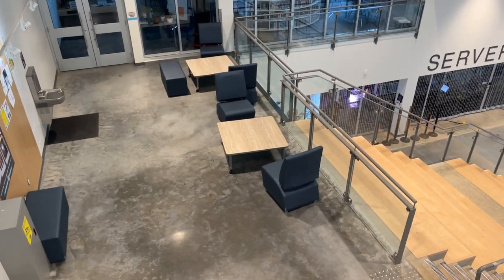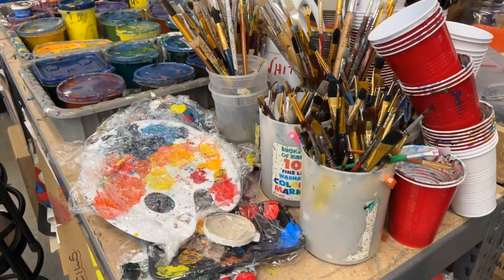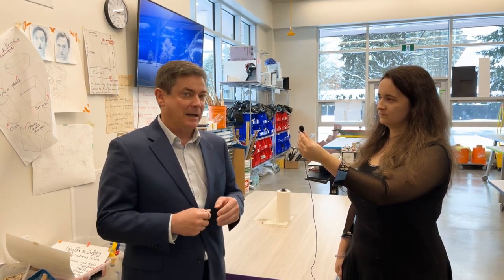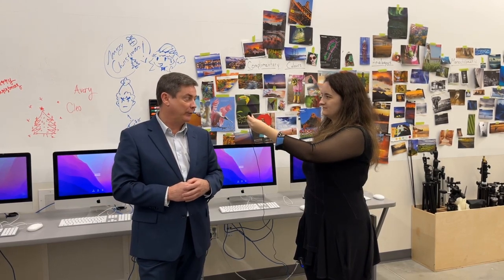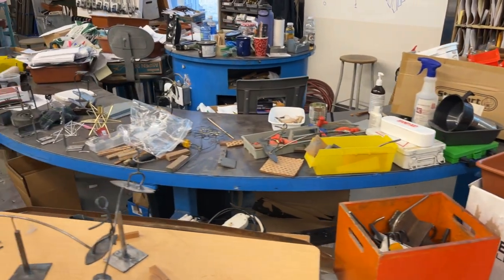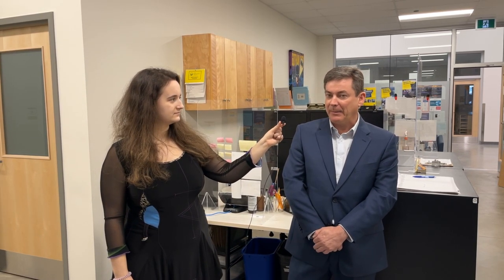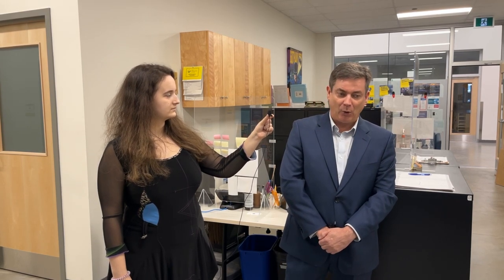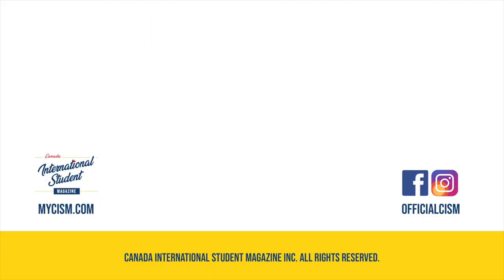Part 2/2: BC's Most Modern Secondary School: New Westminster Secondary School | CISM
Welcome to Part 2 of our school tour video! Join us as we continue our exploration of New West Secondary School, BC's most modern and innovative high school. Led by Program Manager Trevor Gee, we'll delve deeper into the school's state-of-the-art facilities and cutting-edge technology that are shaping the future of education.

Come along and discover what sets New West Secondary School apart!

▬▬▬▬ CISM Global ▬▬▬▬
For additional information on international student life in Canada, check out our digital channels!